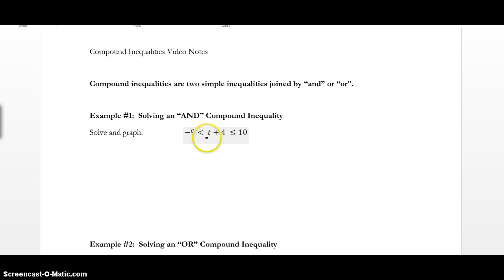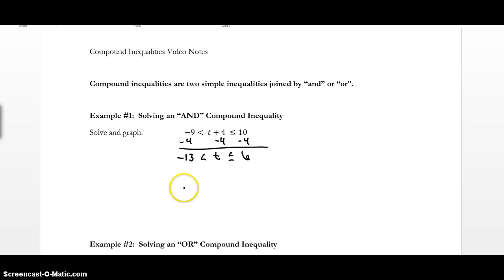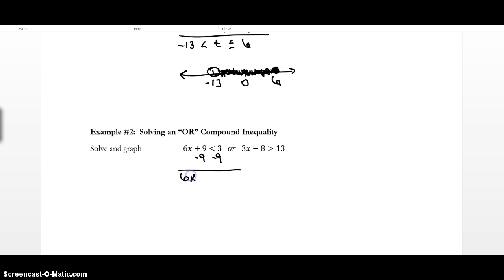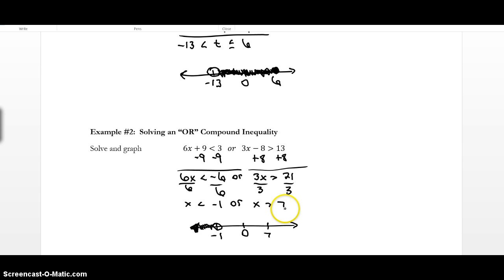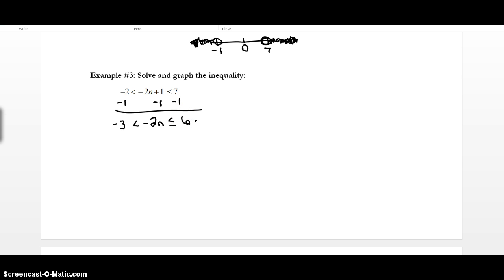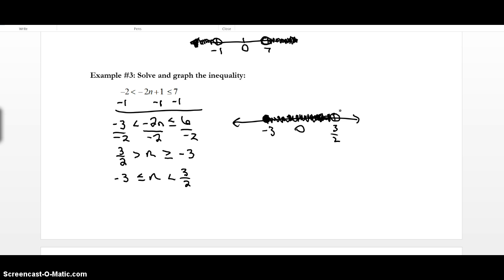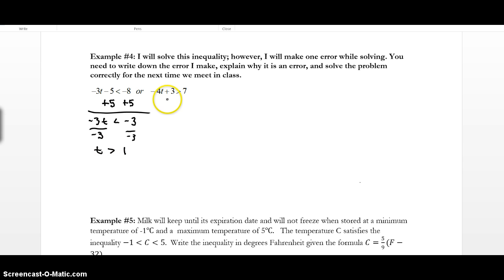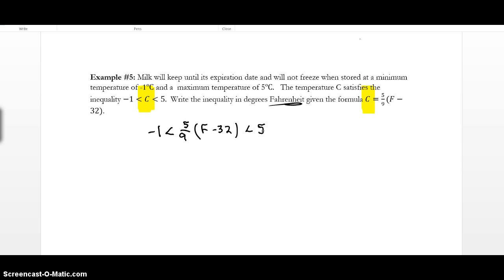Unit 0 day 3 video solving compound inequalities